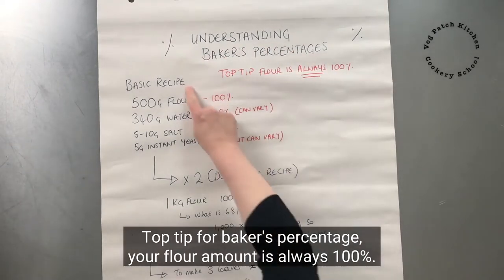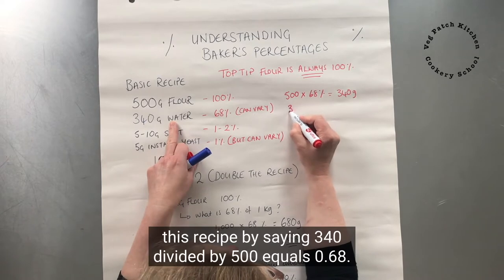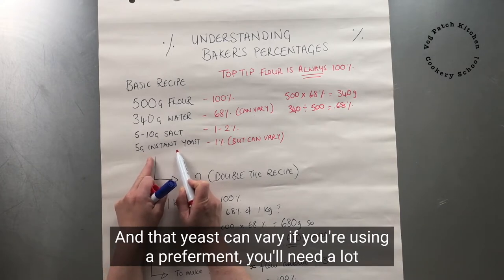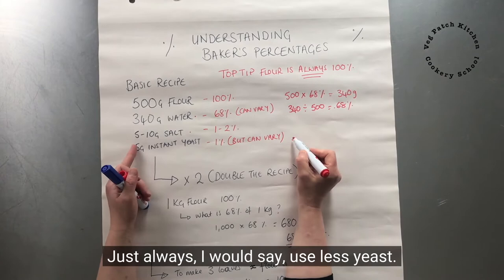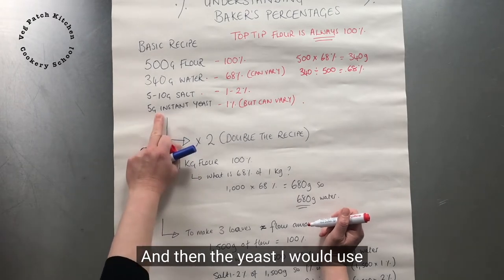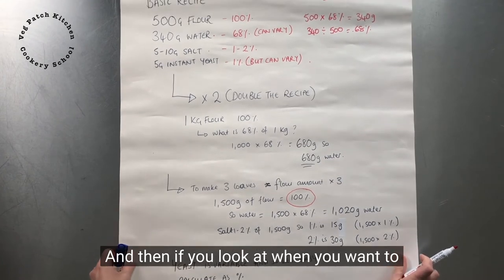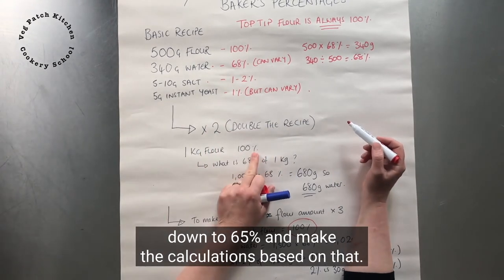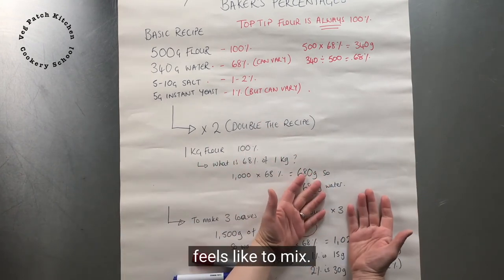Baker's Percentages (Baker's Math) - How to use it.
This is an excerpt from my Advanced Breads online course.
I am Kath and I am passionate about teaching you just how easy it is to make delicious bread at home. You can learn to make bread on my online courses or at Veg Patch Kitchen Cookery School in Ironbridge, Shropshire, UK.